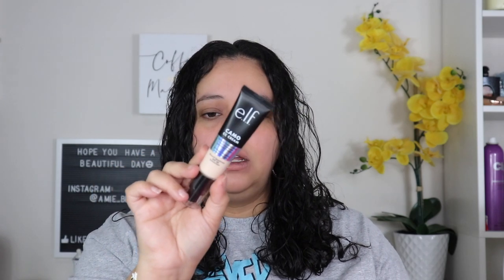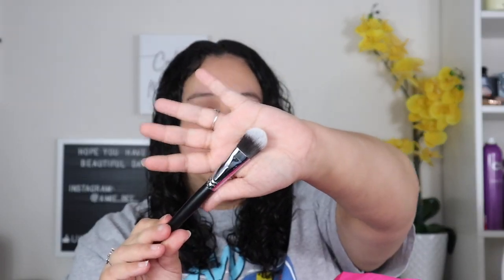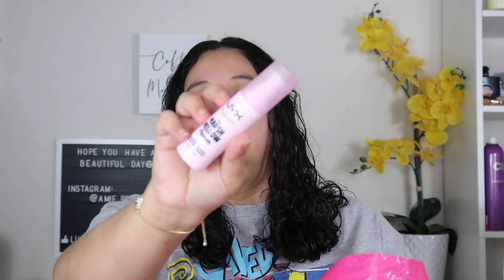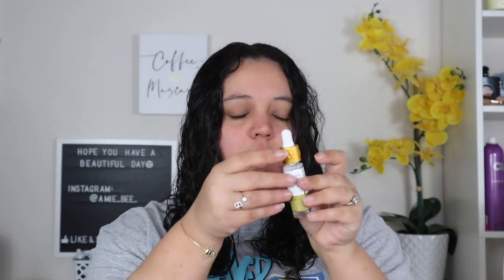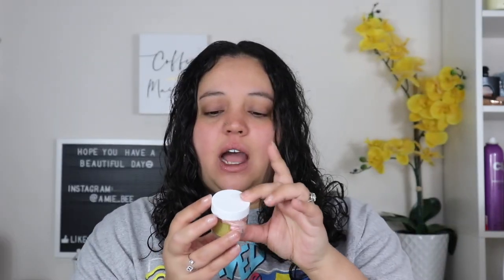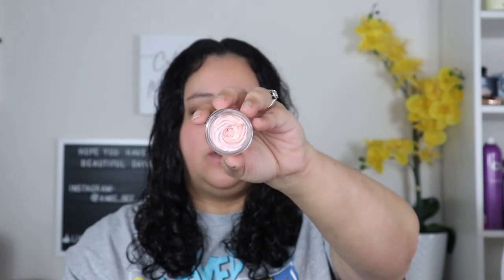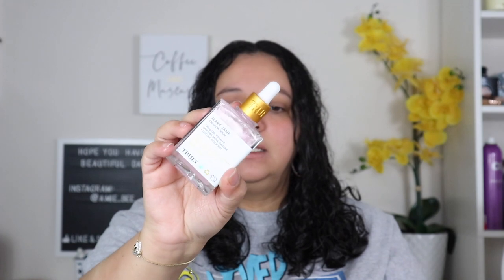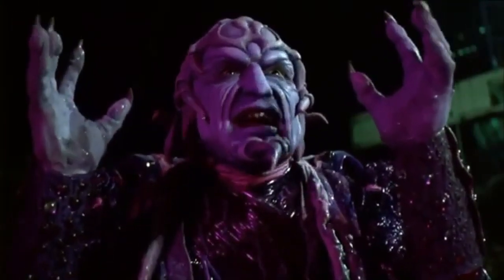HUGE MAKEUP HAUL! | ULTA & TJ MAXX HAUL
Hiii Bees 🐝 so today I decided to combine my huge makeup haul for you into one video! I did a Ulta & TJ Maxx haul and found lots of new goodies!

Are we liking hauls?